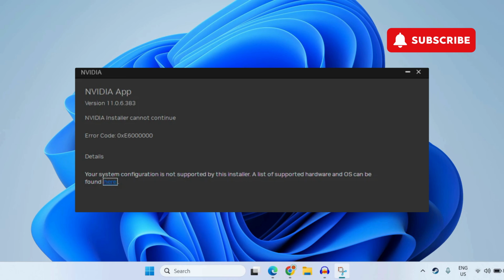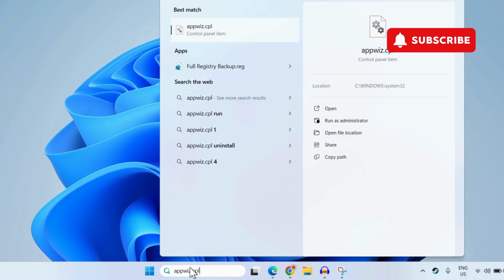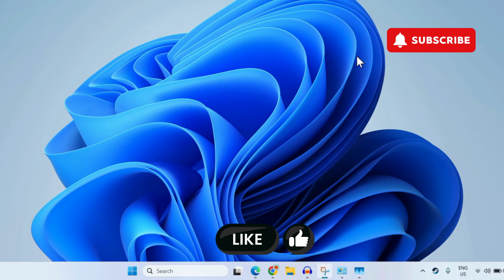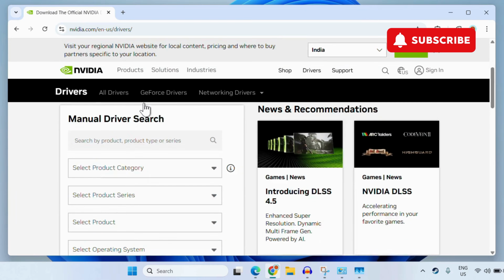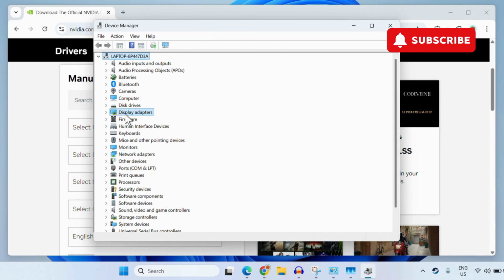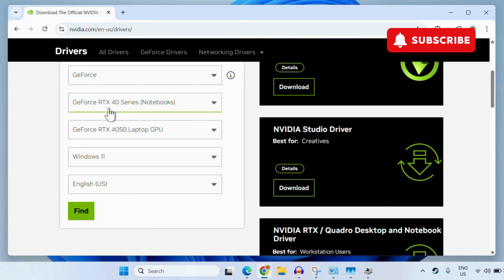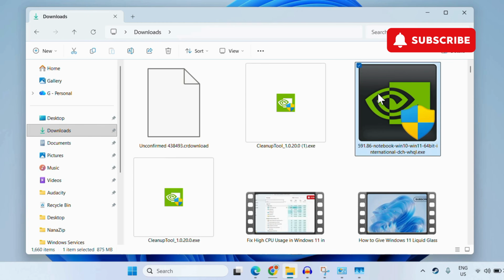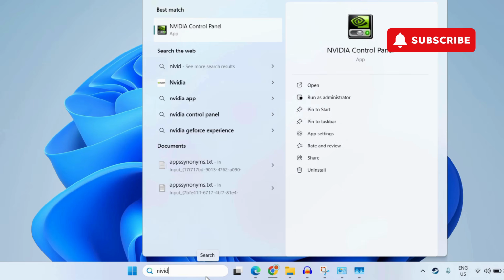Fix NVIDIA Installation Error Code 0xE60000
If you’re stuck with an NVIDIA driver install failed message on Windows, this video will walk you through the real fixes that actually work. Whether you’re seeing NVIDIA installation error code 0xe60000 on Windows 11 or Windows 10, or running into the NVIDIA app error code 0xe6000000, we break down why it happens and how to solve it step by step.

We’ll also cover common problems like unable to connect to NVIDIA, unable to reach NVIDIA servers, and why your NVIDIA drivers download or update keeps failing.